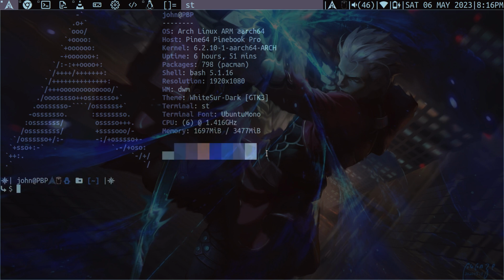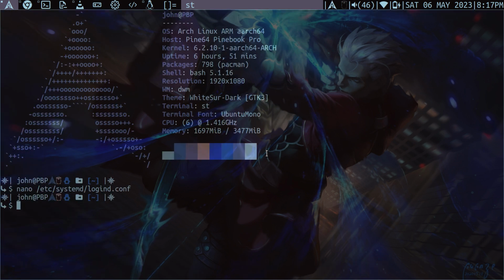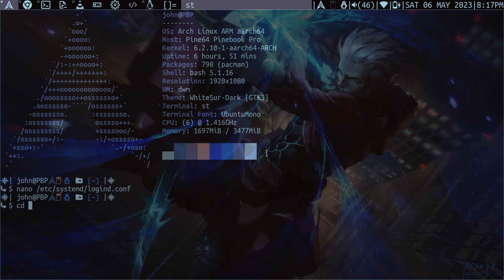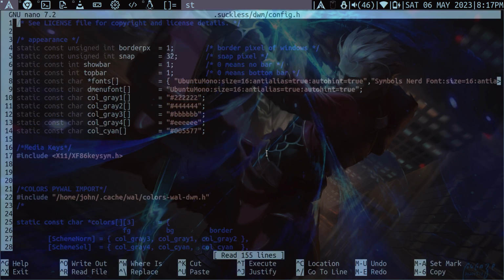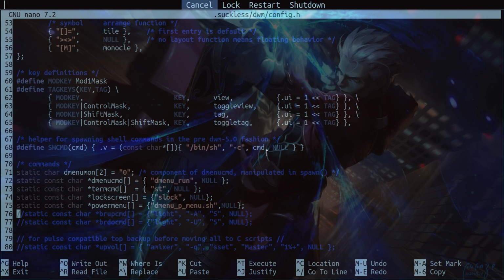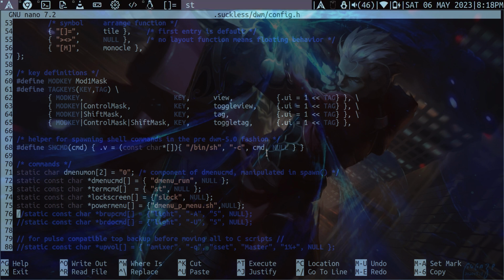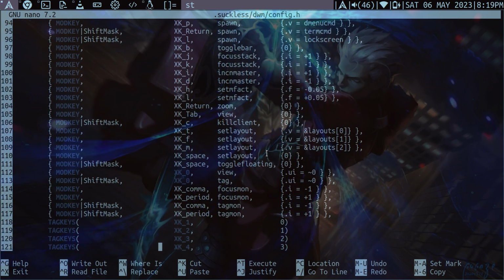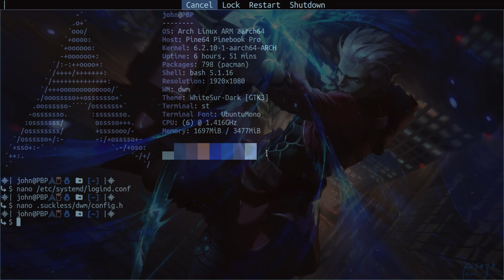How to Change the Keyboard Power Button Mapping To Disable Auto Shutdown Pinebook Pro | Arch | DWM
In this video, I show how to disable the automatic shutdown on the keyboard press in DWM Arch Linux.

Step 1: Edit logind.conf

sudo nano /etc/systemd/logind.conf

Step 2: Edit the line HandlePowerKey=poweroff and change to

HandlePowerKey=ignore

Reboot (not sure if necessary but do it anyway)

Step 3: edit your DWM config.h

add your custom commands to the shutdown key XF86XK_PowerOff

I link it to a shutdown script command to pipe in options to dmenu
My video on how to add a power menu to DWM / Dmenu (might be useful):